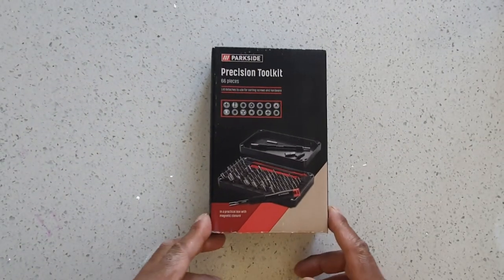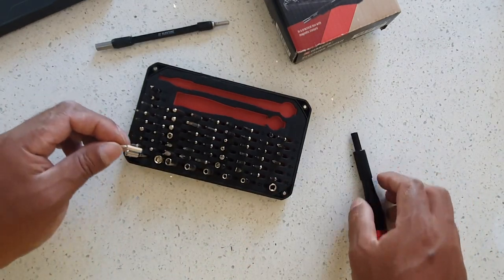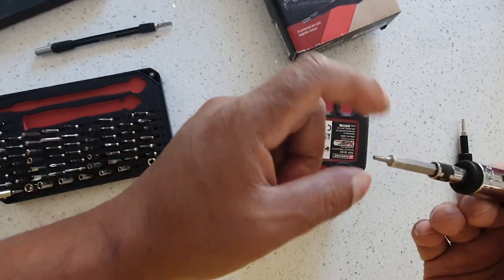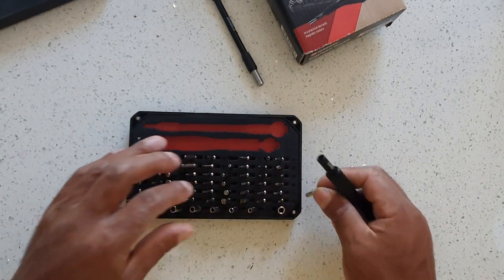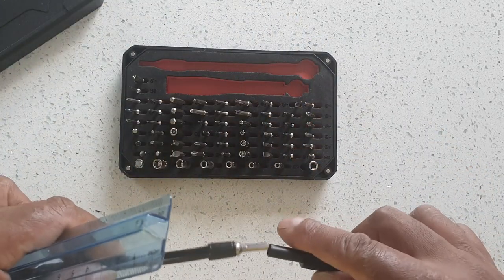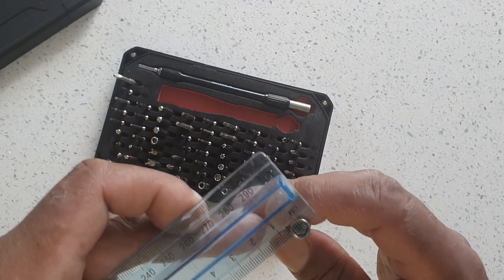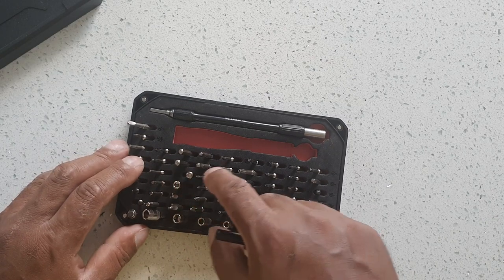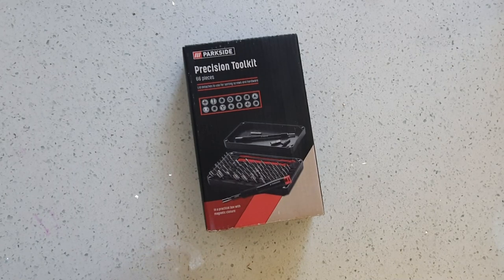Parkside Precision 66 Piece Screwdriver Set from Lidl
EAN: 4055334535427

Description:

In a practical box with a magnetic closure Removable closure usable for sorting screws and small items

64 bits 5 x Cross head: PH000, PH00, PH0, PH1, PH2 6 x flat: SL0. 2 x 1.0, SL0. 3 x 1.5, SL0. 4 x 2.0, SL0. 4 x 2.5, SL0. 5 x 3.0, SL0. 8 x 4. 0 4 x star T2, T3, T4, T5 8 x star (with hole): T6H, T7H, T8H, T9H, T10H, T15H, T20H, T25H 11 x hexagon: H0. 7, H0. 9, H1. 3, H1. 5, H2, H2. 5, H3, H3. 5, H4, H4. 5, H5 2 x square: S1, S2 2 x triangle: TA2. 0, TA3. 0 2 x U bit: SP6, SP8 2 x polydrive: 3.8, 4.5 4 x Y-shaped: Y000, Y00, Y0, Y1 3 x pentalobe: P2, P5, P6 1 x SIM pin bit 1 x clamping bit 1 x iPhone Standoff Bit 1 x Oval Bit 1 x 1/4" to 4mm Bit Adapter 4 x JIS: J000, J00, J0, J1 6 x Mini Socket Wrench: M2. 5, M3, M3. 5, M4, M5 , M5. 5 1 x Aluminum Magnetic Handle for Fine Bits 1 x Flexible Extension Rod (Rotate clockwise only)

66-piece set Removable cap can be used for sorting screws and small items.

A screwdriver is a tool, manual or powered, used for turning screws. A typical simple screwdriver has a handle and a shaft, ending in a tip the user puts into the screw head before turning the handle. This form of the screwdriver has been replaced in many workplaces and homes with a more modern and versatile tool, a power drill, as they are quicker, easier, and can also drill holes. The shaft is usually made of tough steel to resist bending or twisting. The tip may be hardened to resist wear, treated with a dark tip coating for improved visual contrast between tip and screw—or ridged or treated for additional 'grip'. Handles are typically wood, metal, or plastic[1] and usually hexagonal, square, or oval in cross-section to improve grip and prevent the tool from rolling when set down. Some manual screwdrivers have interchangeable tips that fit into a socket on the end of the shaft and are held in mechanically or magnetically. These often have a hollow handle that contains various types and sizes of tips, and a reversible ratchet action that allows multiple full turns without repositioning the tip or the user's hand.

A screwdriver is classified by its tip, which is shaped to fit the driving surfaces—slots, grooves, recesses, etc.—on the corresponding screw head. Proper use requires that the screwdriver's tip engage the head of a screw of the same size and type designation as the screwdriver tip. Screwdriver tips are available in a wide variety of types and sizes (List of screw drives). The two most common are the simple 'blade'-type for slotted screws, and Phillips, generically called "cross-recess", "cross-head", or "cross-point".

A wide variety of power screwdrivers ranges from a simple 'stick'-type with batteries, a motor, and a tip holder all inline, to powerful "pistol" type VSR (variable-speed reversible) cordless drills that also function as screwdrivers. This is particularly useful as drilling a pilot hole before driving a screw is a common operation. Special combination drill-driver bits and adapters let an operator rapidly alternate between the two. Variations include impact drivers, which provide two types of 'hammering' force for improved performance in certain situations, and "right-angle" drivers for use in tight spaces. Many options and enhancements, such as built-in bubble levels, high/low gear selection, magnetic screw holders, adjustable-torque clutches, keyless chucks, 'gyroscopic' control, etc., are available.